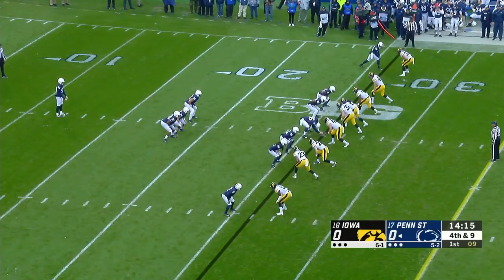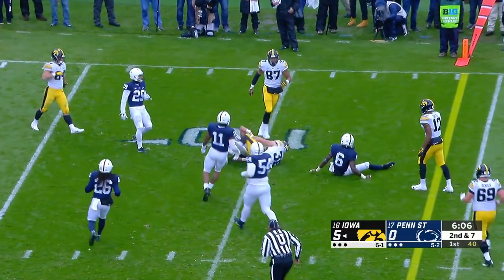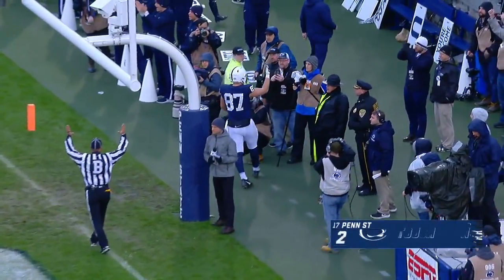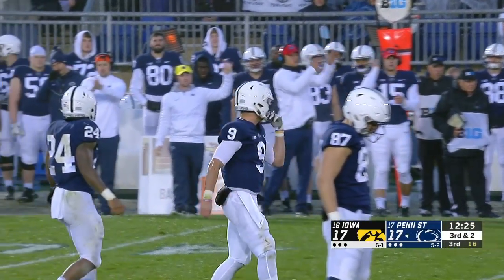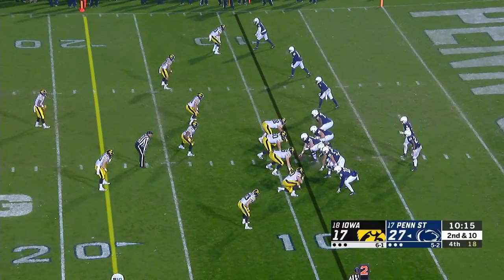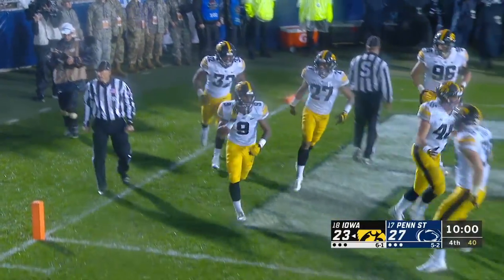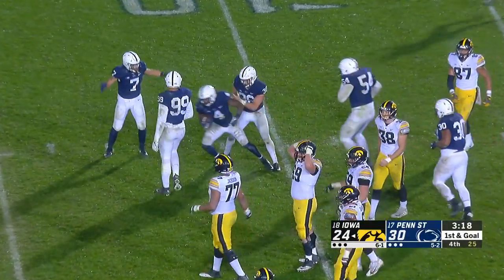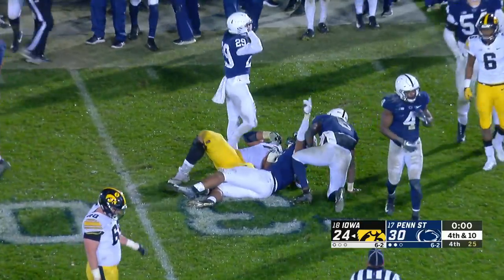Penn State squeaks by Iowa in Week 9 thriller | College Football Highlights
The Penn State Nittany Lions use some clutch defensive stands to hold on against the Iowa Hawkeyes, 30-24 at Beaver Stadium. Trace McSorley goes for one passing touchdown and one rushing touchdown to propel the Nittany Lions to their second straight victory.